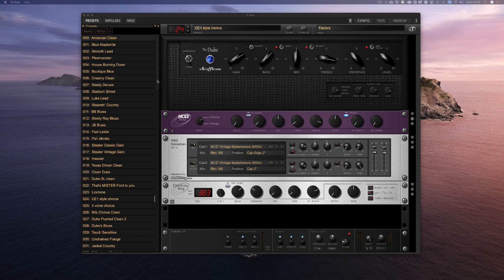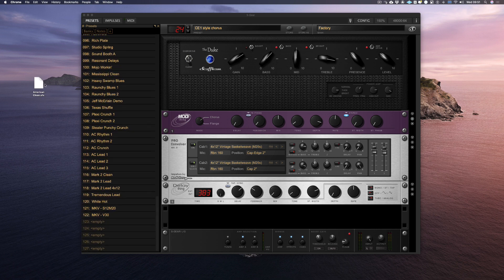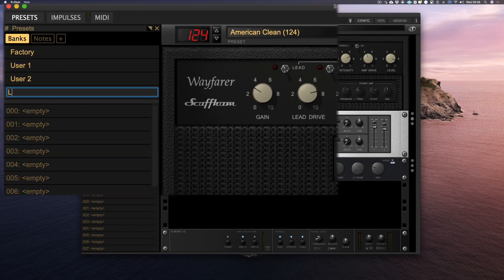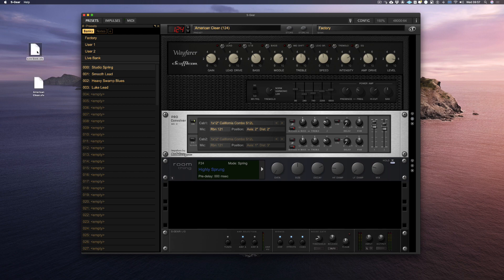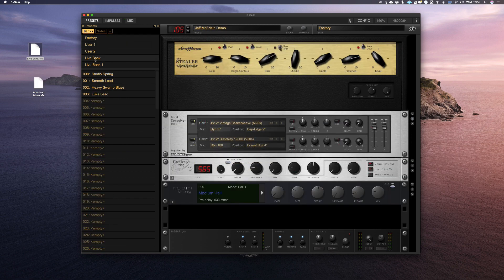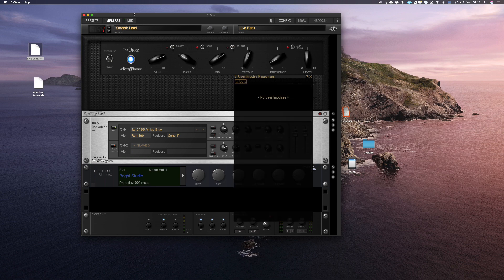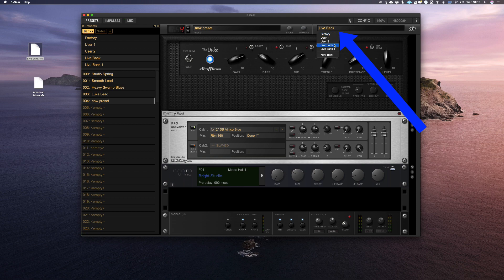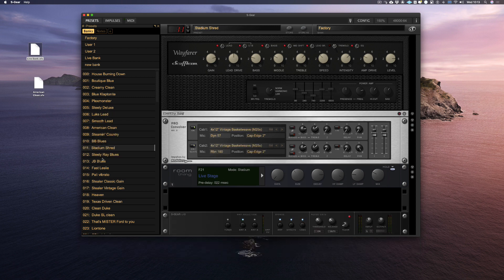S-Gear Presets and Banks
A guide to managing Presets and Banks in S-Gear.  How to export your Presets and Banks with a simple drag and drop.

This video was created by Paul Drew  @The Studio Rats